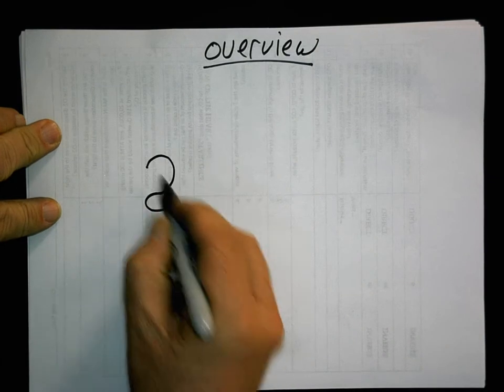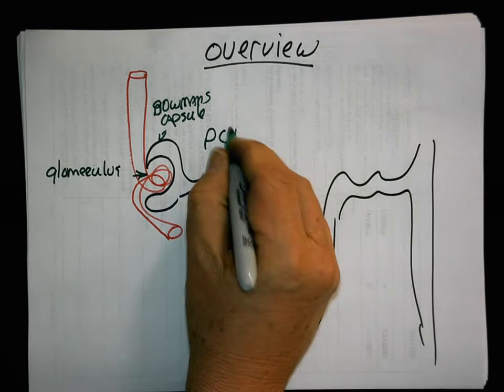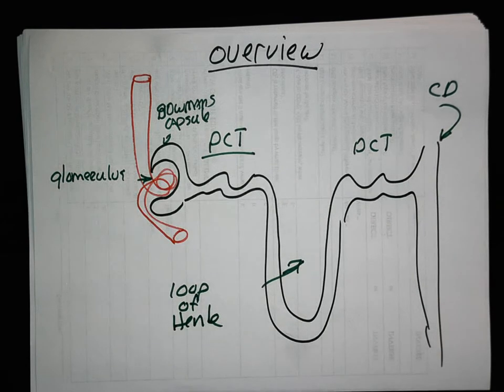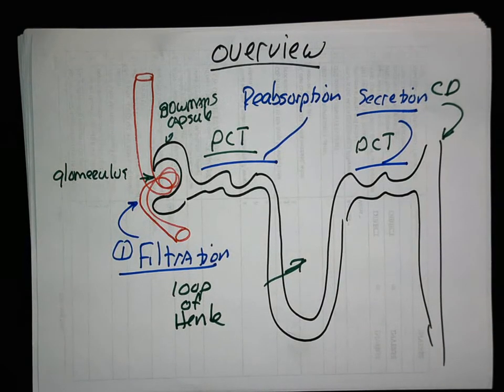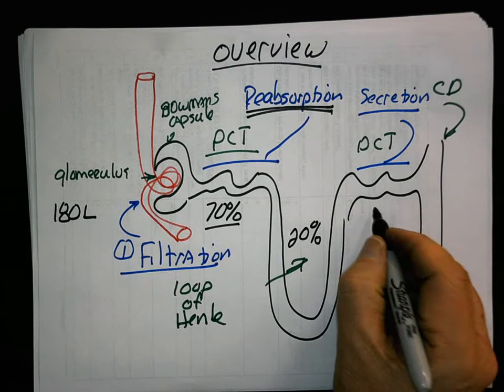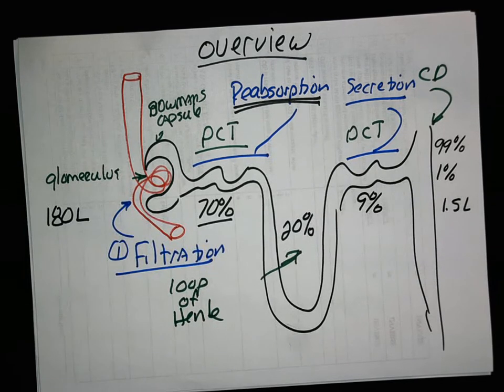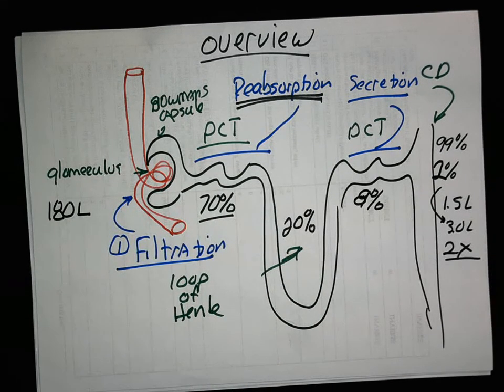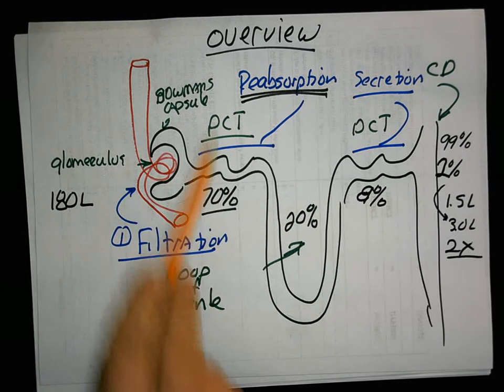profmw renal overview.MOV